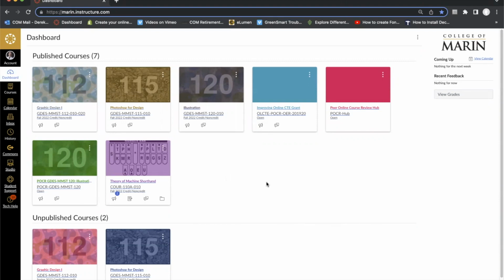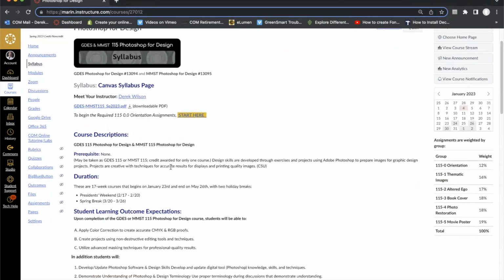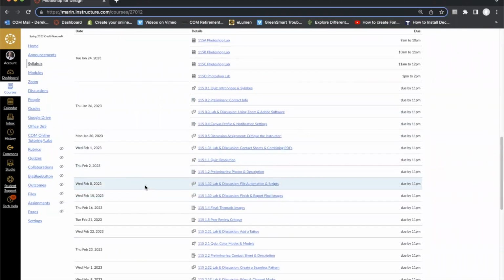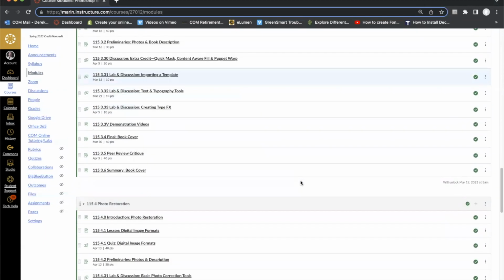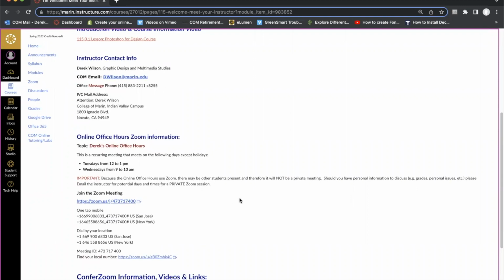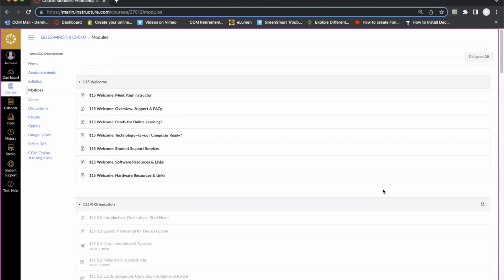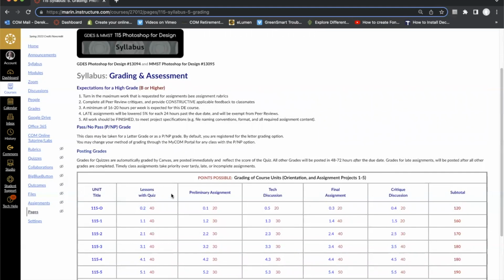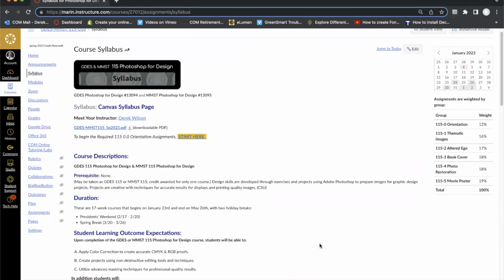115 Spring 2023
This video is an intro to the 115 Photoshop for Design online class in Canvas.